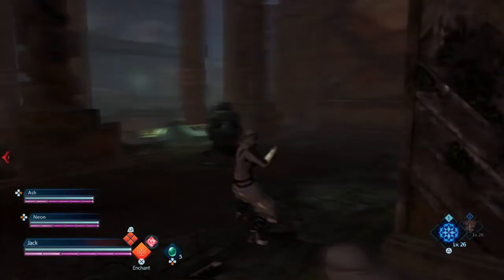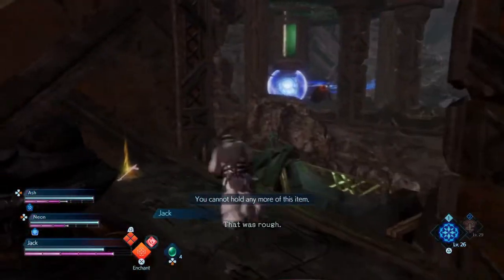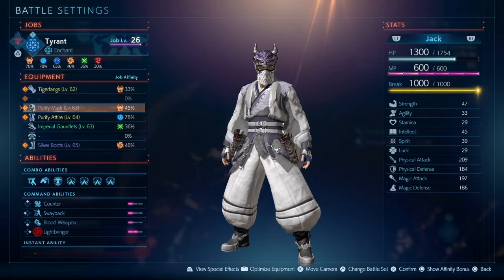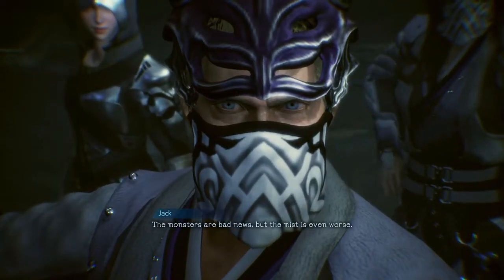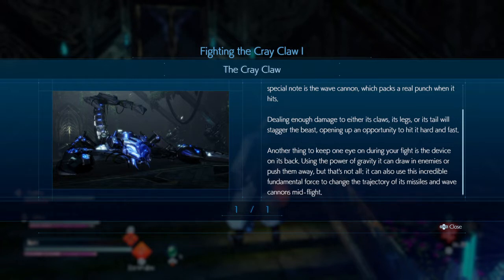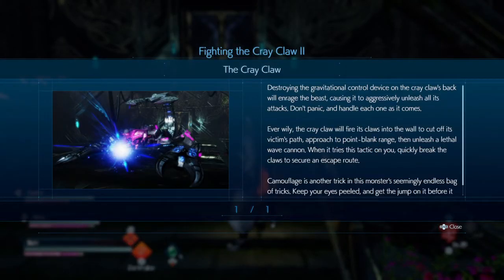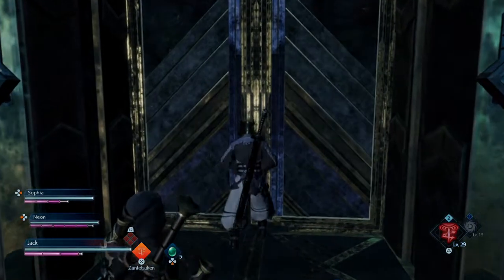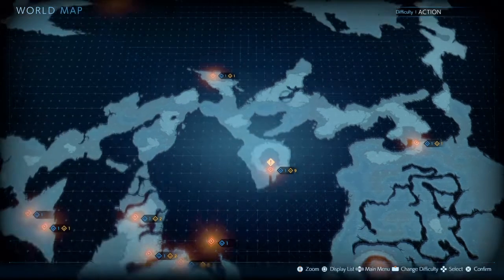STRANGER OF PARADISE FINAL FANTASY ORIGIN ep20.2